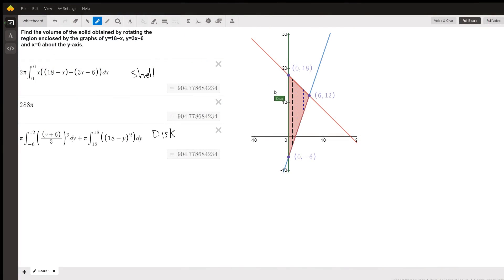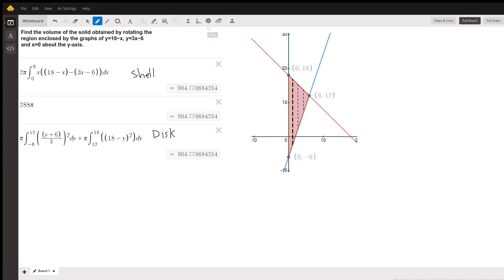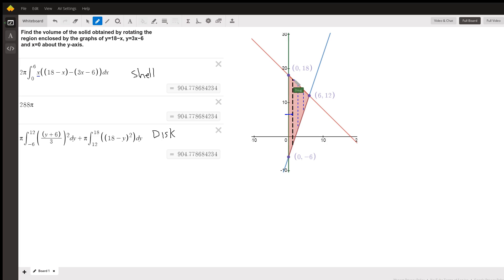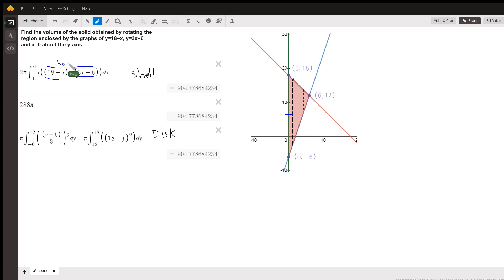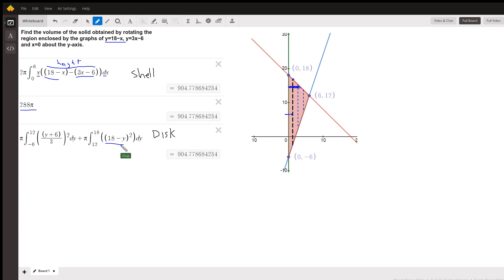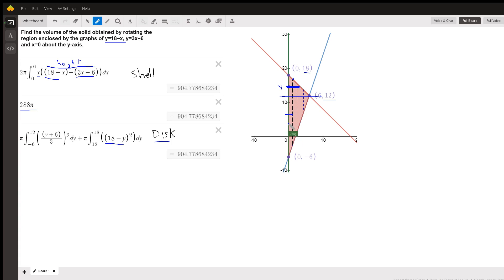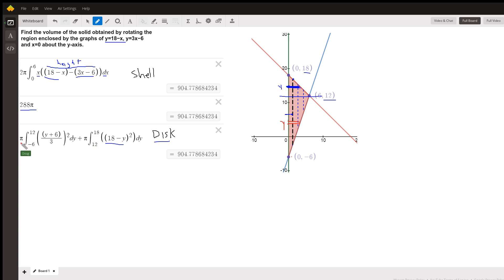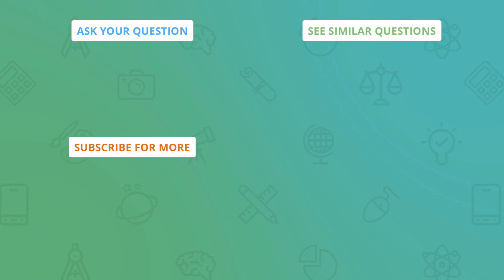Find volume of solid of revolution showing both disk and shell method yield sameresult.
Question: Find the volume of the solid obtained by rotating the region enclosed by the graphs of y=18−x, y=3x−6 and x=0 about the y-axis.

Answered By:

Doug C.